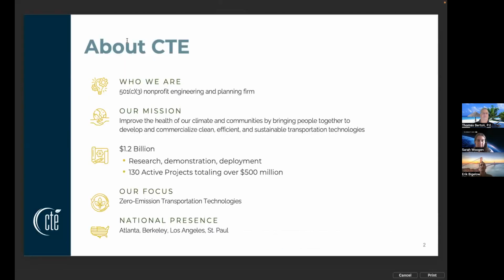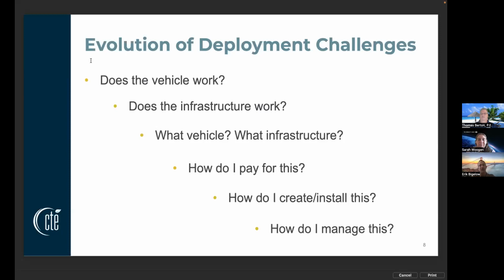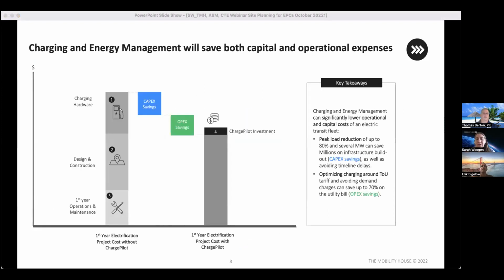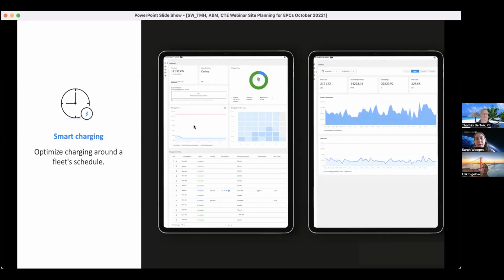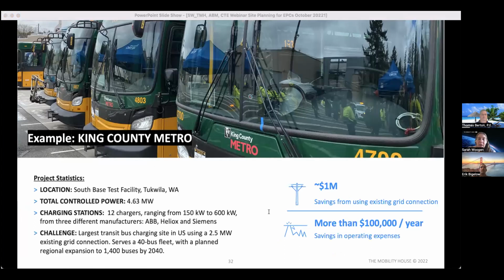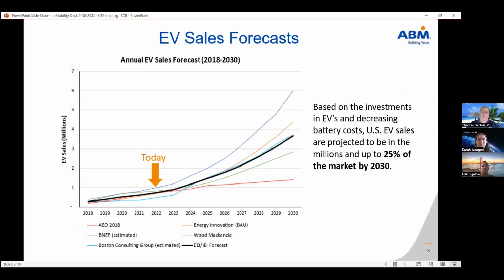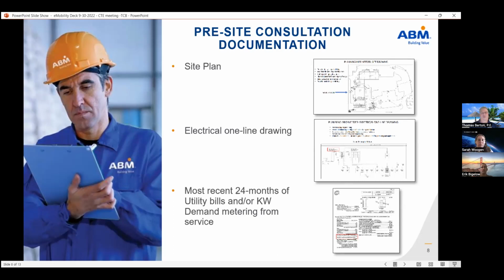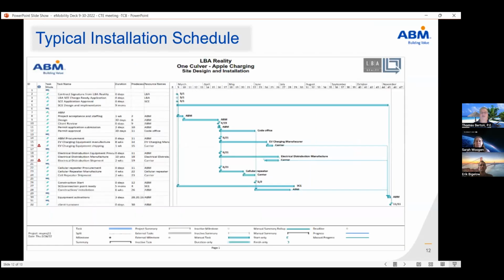Site Planning for EPCs: Impact of Charge Management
The Mobility House, ABM, and the Center for Transportation and the Environment (CTE) created a webinar on the impact of charging and energy management on system planning.

Learn from real-world examples of how smart charging and energy management impacts on-site grid requirements, plus why choosing future-proofed EV charging stations can reduce CAPEX and OPEX expenses. We’ll also share the benefits of a no upfront cost, pay-per-mile, Charging as a Service model for turnkey EV charging solutions.

Speakers:
Sarah Woogen, Head of USA Operations and Analytics, The Mobility House
Erik Bigelow, Director of Midwest Operations, Center for Transportation and the Environment
Thomas Berton, Director eMobility and Electrical Infrastructure, ABM